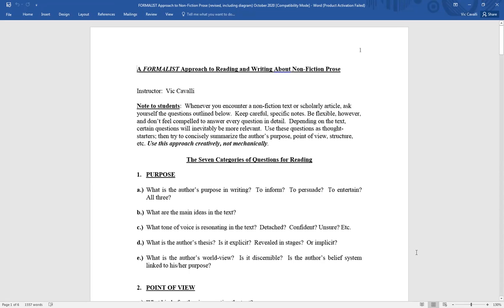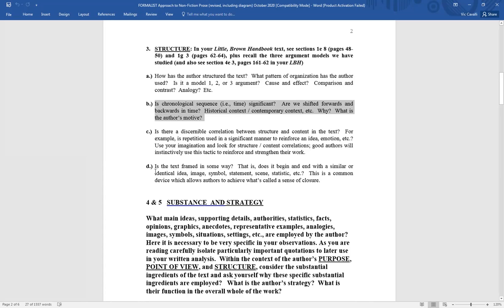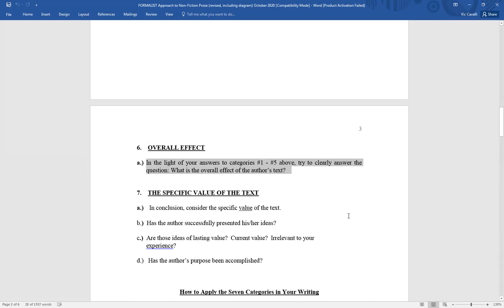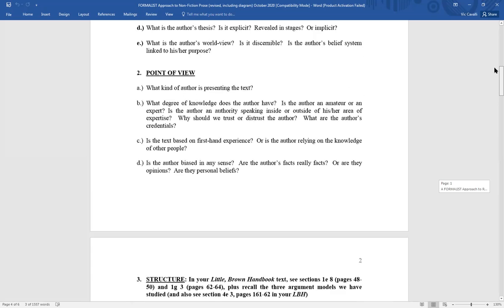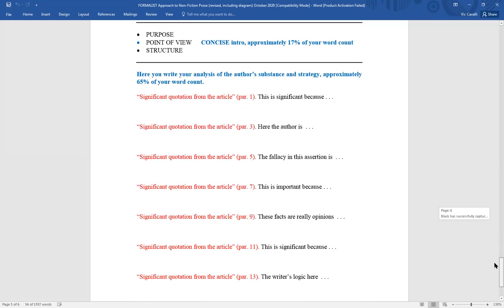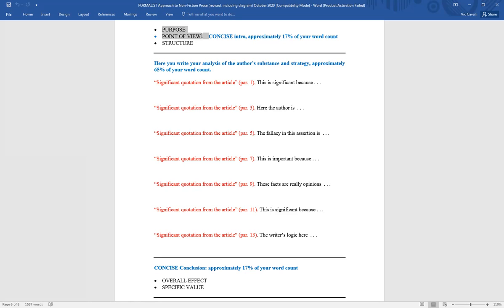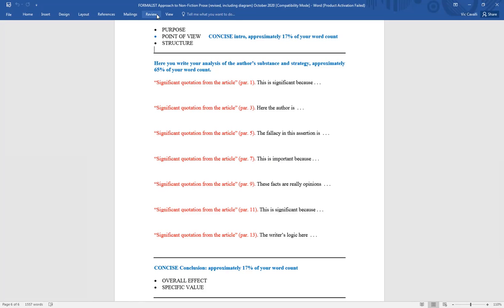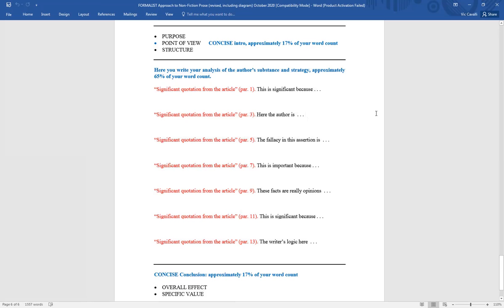Formalist Analysis lecture, with two sample essays